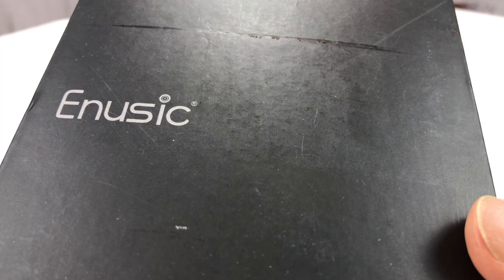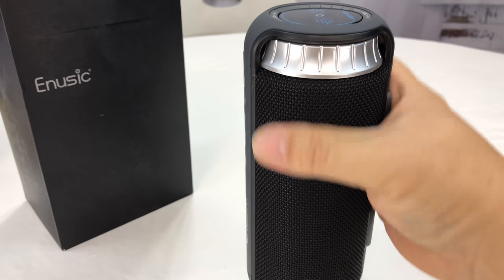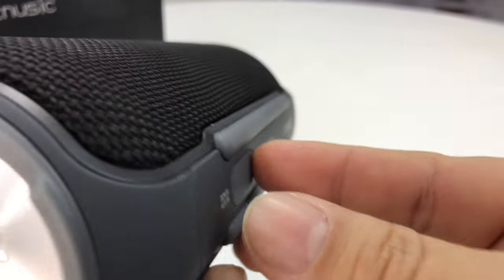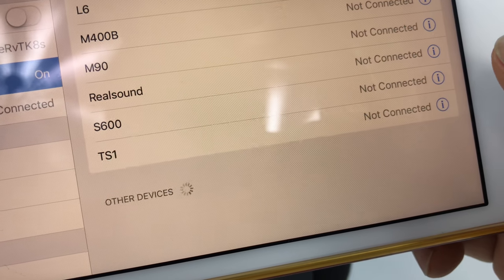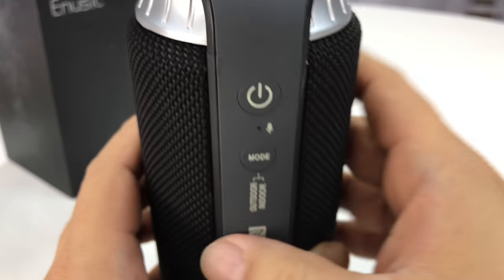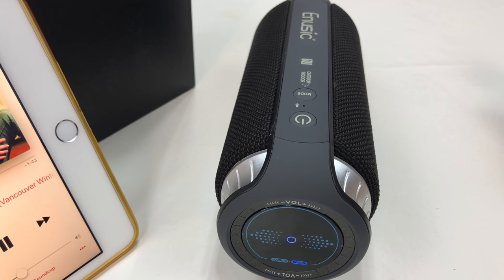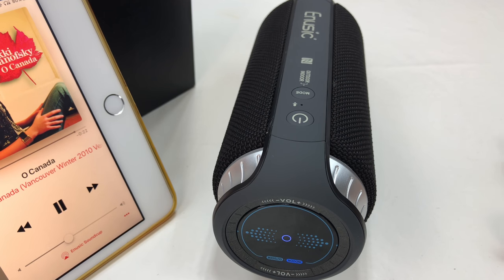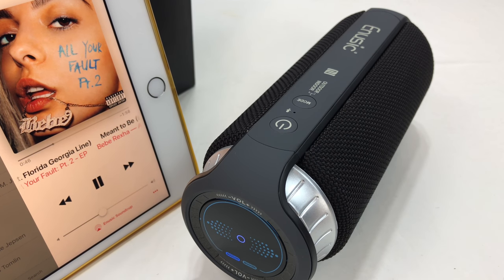Portable 24W Bluetooth Surround Sound Speaker Review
EIVOTOR
Bluetooth Speaker, EIVOTOR 360° Surround Sound Stereo Portable Speaker 24W Wireless Speakers with Dual 12W Drivers & Touch Control EQ Mode, Enhanced Bass, Built-in Mic, 8-Hour Playtime

▶ 360° Hi-Fi SURROUND SOUND & EQ Mode◄ --- Cylindrical design with dual opposite facing speakers deliver 360° crisp and clear stereo sound. With 24W drivers and passive radiators, EIVOTOR Surround Sound Stereo Speaker can change the play mode,outdoor or indoor,so that you can enjoy the music anywhere and brings you Hi-Fi live performance.
• ▶ UNIQUE TOUCH AND ROTATE CONTROL◄ --- Special touchscreen and volume rotate circle make your managing music and adjusting volume easier. Simply swipe across the central panel with your finger to change tracks and rotate the circle around to adjust the volume.
• ▶ LONG TIME PLAYING & BLUETOOTH V4.1◄ --- 4000mAh built-in battery supports playing time up to 8 hours and it would be fully recharged within 3 hours. USB charging port enables you charge conveniently with a mobile power bank or any USB port available. The Bluetooth 4.1 ensure your quick pair, steady transmission and wide compatibility.
• ▶ PORTABLE AND IPX4 WATER RESISTANT◄ --- Fabric+silica gel+metal+PVC materia, this bluetooth speaker with the portable and lightweight deign, IPX4 level water resistant, protect against splashing water from any angle. You can carry it around for various indoor and outdoor activities, such as partying, cycling, driving, hiking, camping, etc.
• ▶ Hands-free & Aux in(3.5mm)◄ --- Wireless Surround Sound Speaker with Built-in microphone supports your hands-free calls.The stereo output is compatible with car stereos, home stereos/speakers, headphones and most mobile devices with a 3.5mm aux port.EIVOTOR provides 12 months hassle-free warranty, sincerely at your service.

360° Hi-Fi Surround Sound

 Cylindrical design with dual opposite facing speakers deliver 360° crisp and clear stereo sound. With 2 magnetic units, New Hi-Fi broadband boost digital amplifier and a more powerful output to make the sound more balanced and poweful. EIVOTOR Speaker can change the play mode, outdoor or indoor,so that you can enjoy the music anywhere and brings you Hi-Fi live performance.

Vigorous Low Frequency Analytical System

 The low frequency bass radiator and mazed cavity structure make the sound more layered and the low frequency more clear. Digital sound source signal can be coded by new DSP digital signal processing system, which makes the sound more real. T

IPX4 Water Resistant & Long Time Playing & Bluetooth V4.1

 Fabric+silica gel+metal+PVC materia, this bluetooth speaker with the portable and lightweight deign, IPX4 level water resistant, protect against splashing water from any angle. You can carry it around for various indoor and outdoor activities, such as partying, cycling, driving, hiking, camping, etc.

Long Time Playing & Bluetooth V4.1

 4000mAh built-in battery supports playing time up to 8 hours and it would be fully recharged within 3 hours. USB charging port enables you charge conveniently with a mobile power bank or any USB port available. The Bluetooth 4.1 ensure your quick pair, steady transmission and wide compatibility.

Unique Touch and Rotate Control & Package Include

Unique Touch and Rotate Control

 Special touchscreen and volume rotate circle make your managing music and adjusting volume easier. Simply swipe across the central panel with your finger to change tracks and rotate the circle around to adjust the volume.

Package Include

 1 x EIVOTOR Bluetooth Speaker
 1 x USB Charging Cable
 1 x 3.5mm AUX Audio Cable
 1 x User Manual

Enjoy Your Music Life

Specification

 Product weight: 576g
 Frequency Response: 160hz-20000hz
 Charging Voltage: 5V / 1A
 Frequency Range: 2.402GHz-2.480GHz
 Sensitivity: -80dBm less than 0.1%BER
 Connectivity: Bluetooth version4.1 + NFC + Aux in(3.5mm)
 Audio Format: MP3,WMA,WAV,APE,FLAC
 Battery Capacity: 4000mAh lithium battery
 Charging Voltage/Current: 5V±0.25V/1A
 Charging Time: 3~4 hours
 Telephone range: 3 feet
Size: 7.5x2.9x3.0inch The Accidental YouTuber: How I Make A Six-Figure Income On YouTube